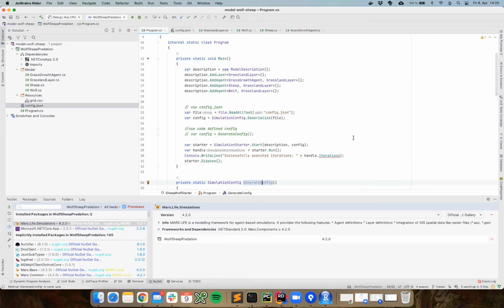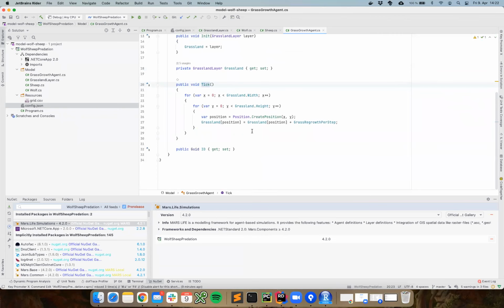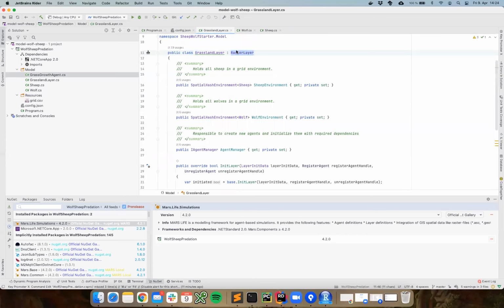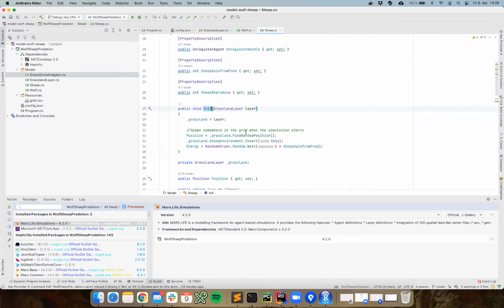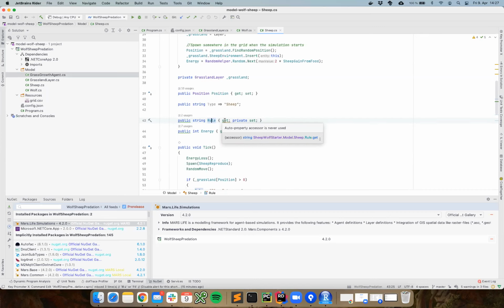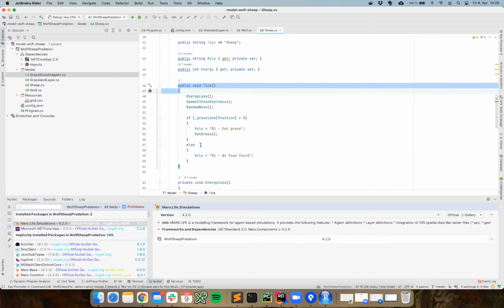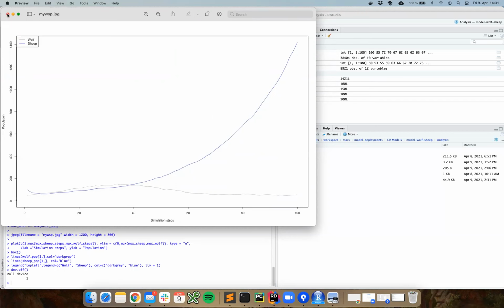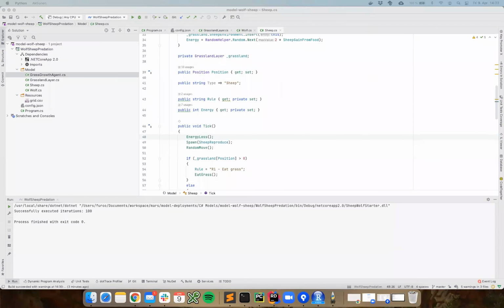MARS Tutorial Wolfe-Sheep Predation Model Part 2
Part 2 - Getting started on using the MARS modelling framework to build and run your own model, described by a simple Wolfe-Sheep Predation example model, including:
* Set up model structure
* Set up scenario configuration